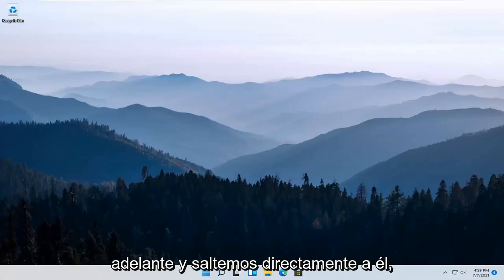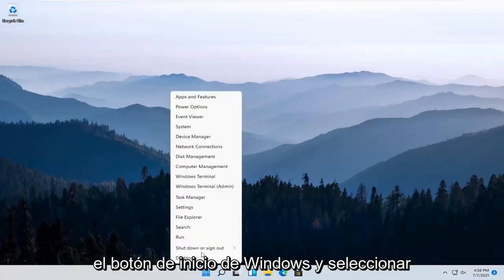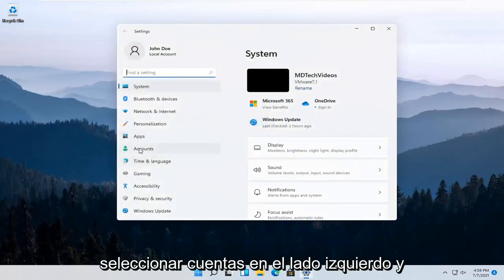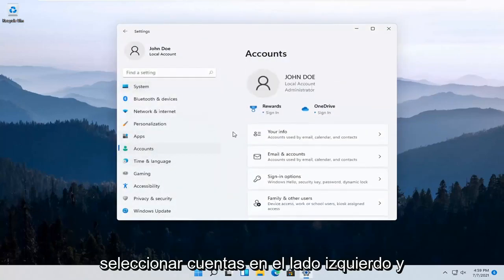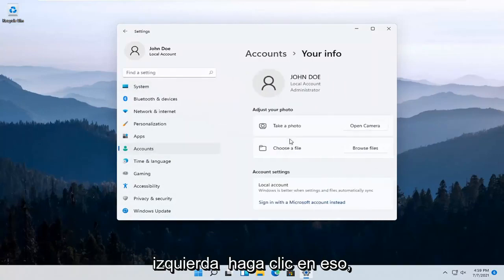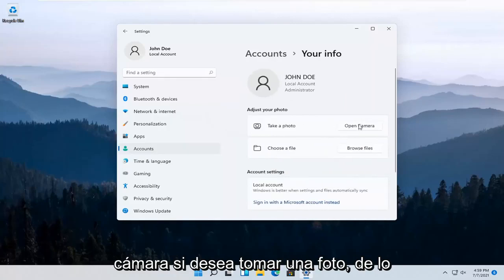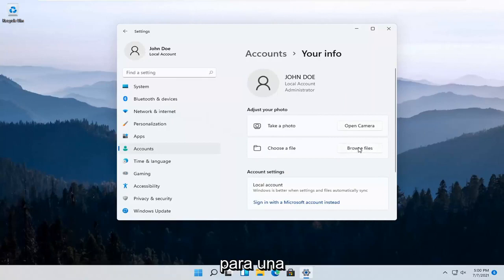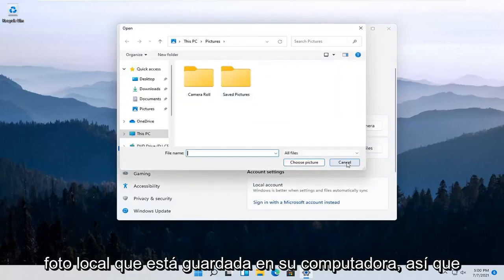Cambiar imagen de cuenta en Windows 11 [Tutorial]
Cambiar la imagen del perfil de usuario en Windows 11 [Tutorial]

Si desea que la imagen de su cuenta tenga un toque más personal y lo refleje, puede cambiar su imagen en Windows 11.

¿Listo para cambiar la imagen aburrida que Windows 11 asigna automáticamente a su cuenta de usuario de Windows 11? Para cada cuenta de usuario recién creada, Windows elige una silueta genérica. Siéntase libre de cambiar la imagen a algo más que refleje su verdadero yo: puede tomar una foto con la cámara web de su computadora o elegir cualquier foto en su carpeta Imágenes.

La imagen de su cuenta es lo que ve en la pantalla de inicio de sesión de Windows y en el menú Inicio. Windows asigna a las nuevas cuentas de usuario en Windows 11 una imagen de perfil genérica, pero es fácil cambiarla por cualquier imagen que desee. A continuación, le indicamos cómo agregar un poco de estilo a su cuenta.

A menos que esté utilizando una cuenta de Microsoft que ya tenga una imagen asociada, Microsoft configuró su imagen de perfil en la imagen de usuario predeterminada para Windows: una silueta genérica de una persona.

Para cambiar la imagen de su cuenta de usuario, diríjase al menú Inicio y haga clic en su imagen en la esquina superior derecha de la pantalla. Cuando el menú se despliega, elija Cambiar configuración de cuenta. Windows presenta la pantalla que se muestra aquí.

Problemas abordados en este tutorial:
cambiar ventanas de imagen de perfil 11
cómo cambiar la imagen de perfil de Windows
cómo cambiar las ventanas de imagen de perfil 11
cómo cambiar la imagen de perfil en Windows
cambiar la imagen de perfil en windows 11
cambiar las ventanas de imagen de perfil de usuario 11